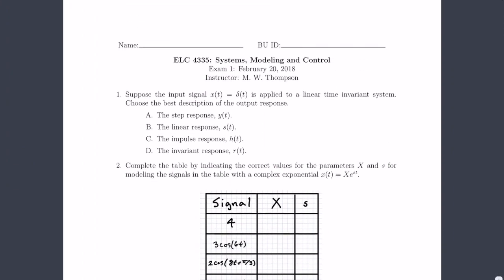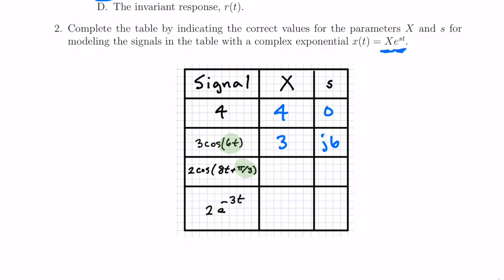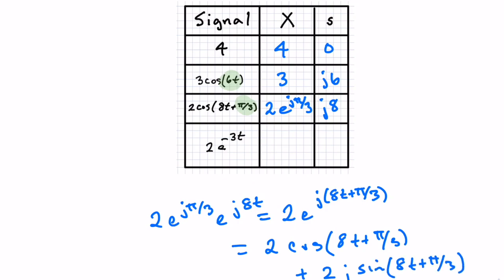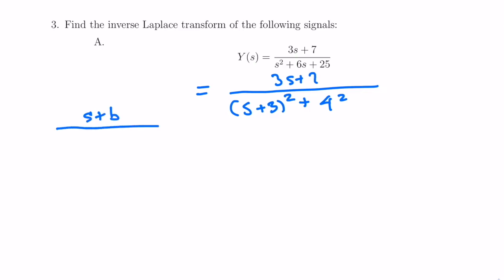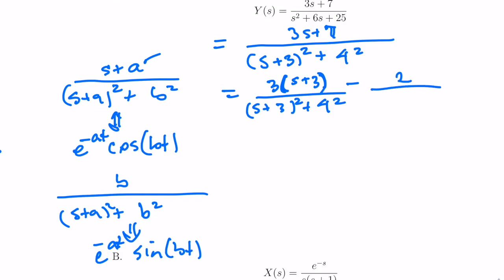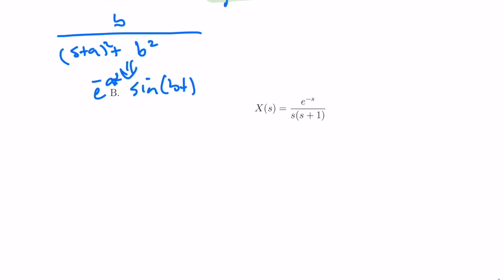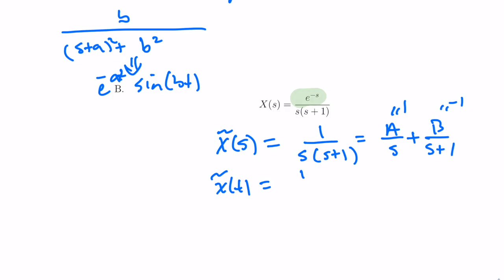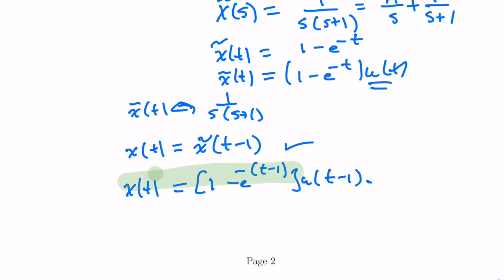ELC 4335 sp18 Exam 1 Problems 1 through 3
ELC 4335 Exam 1 1-3